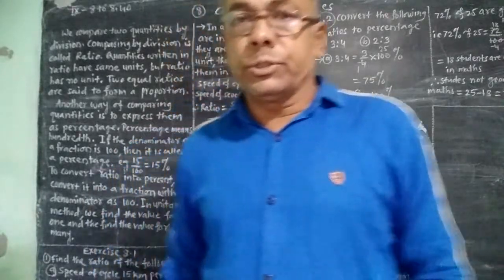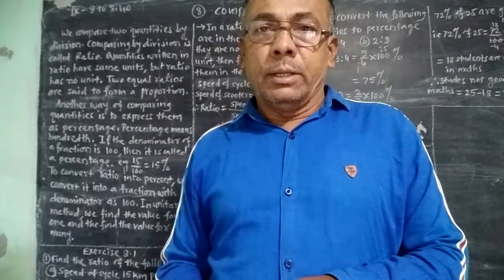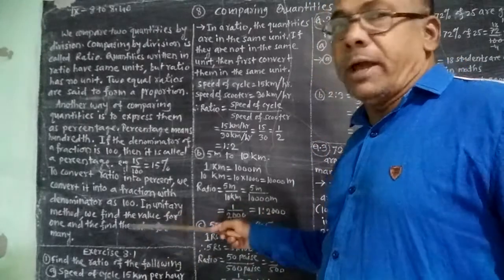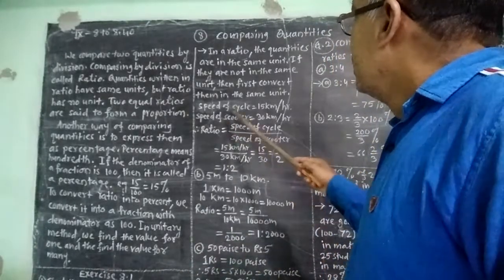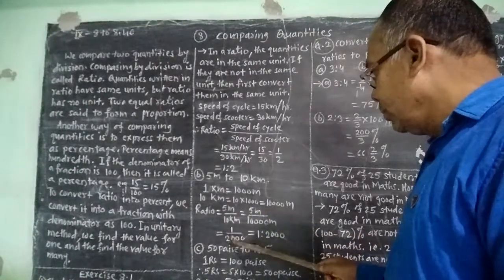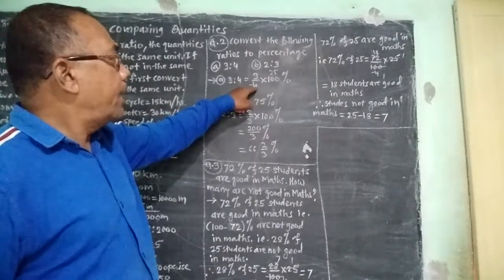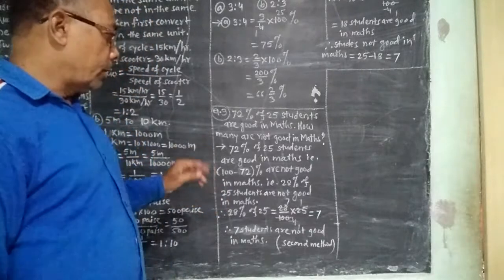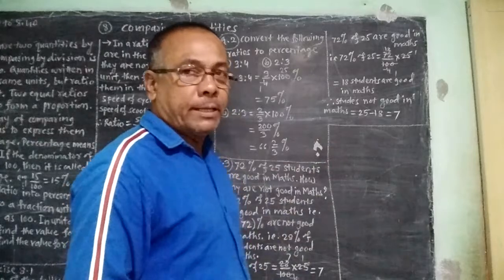Std Vlll maths Comparing Quantities part 1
Examples explanation